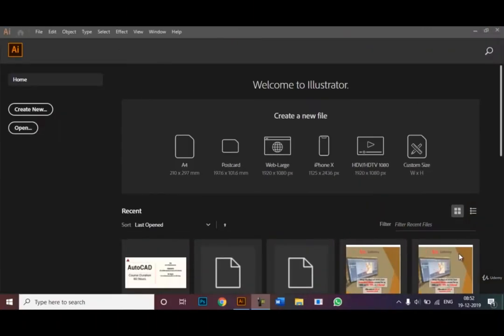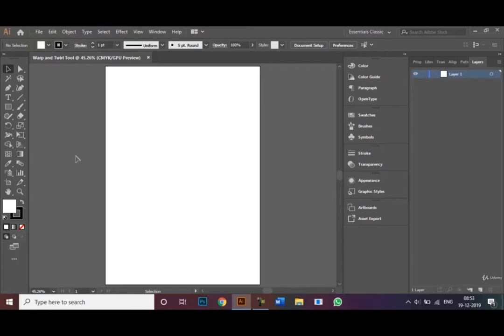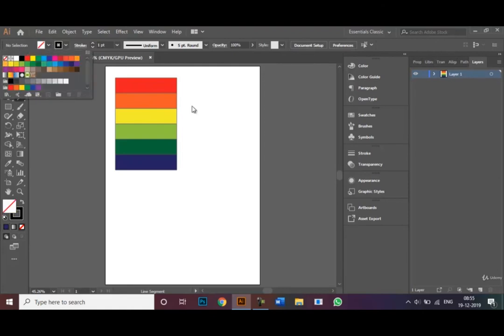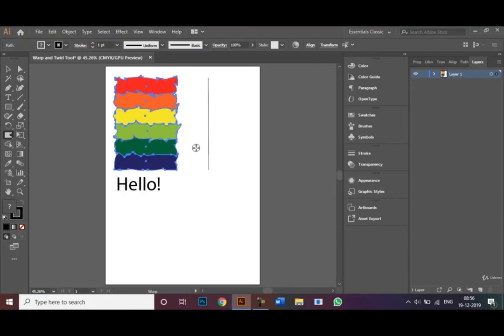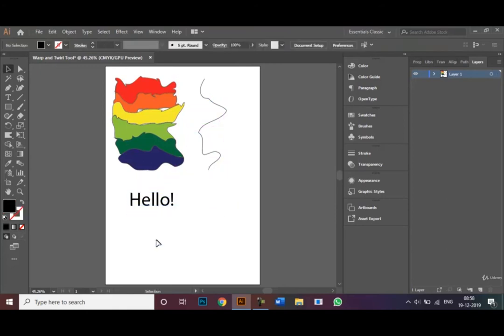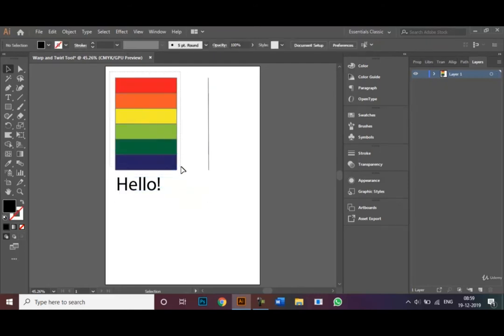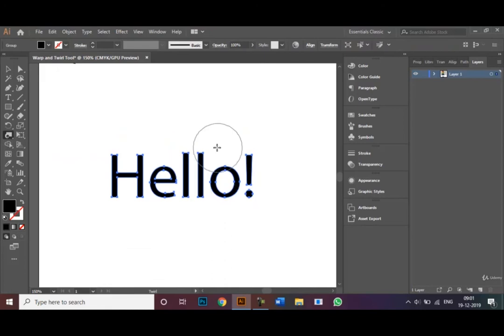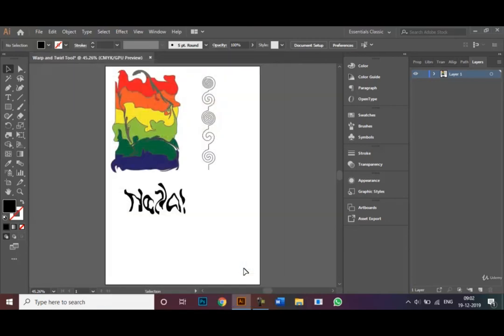Wrap Tool : Adobe Illustrator Master Class Part 15